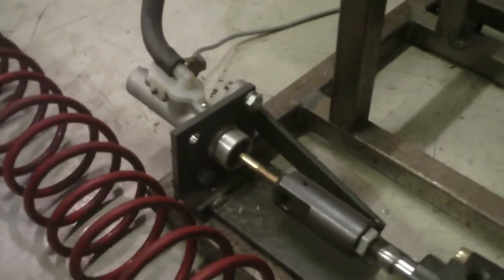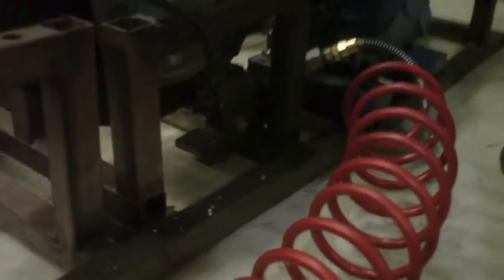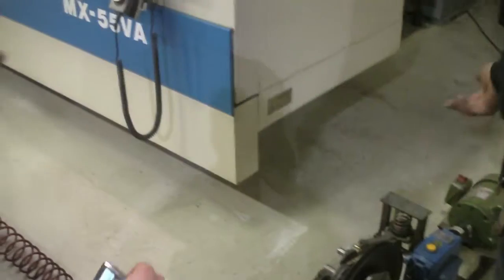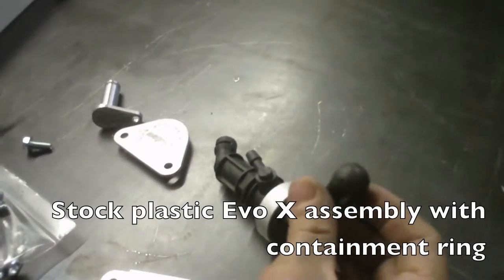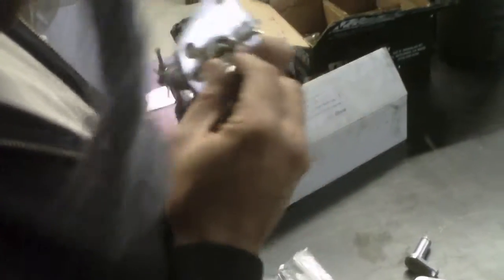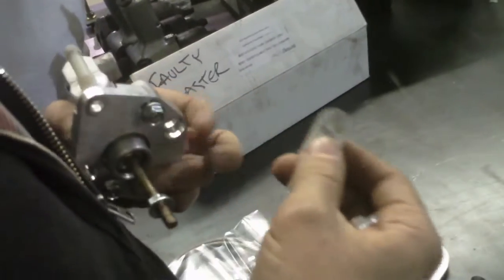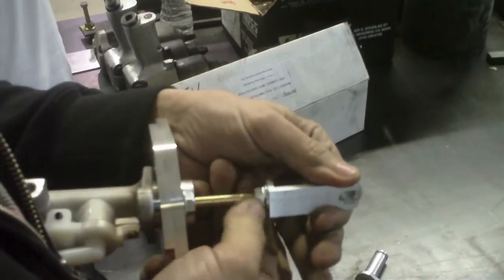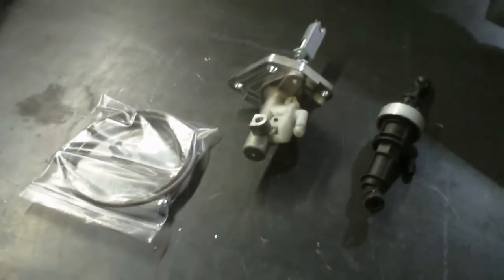Magnus Evo X Clutch Master Cylinder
This was our visit to Magnus to find out how they test their clutch master cylinders. Their kit utilizes a standard master cylinder from the Evo VIII or IX to adapt to the Evo X.